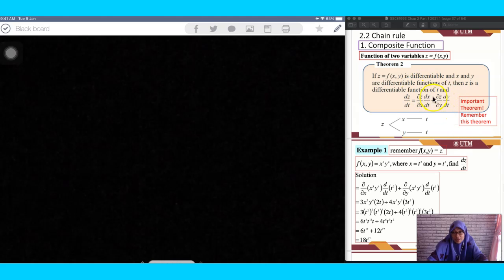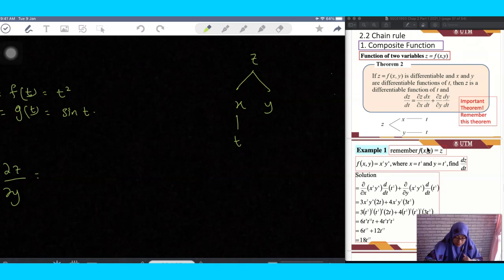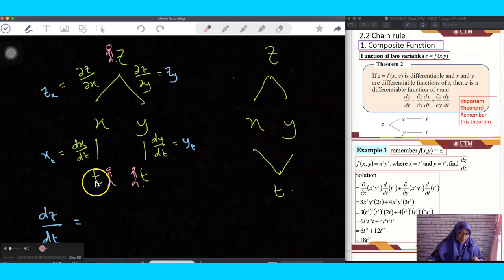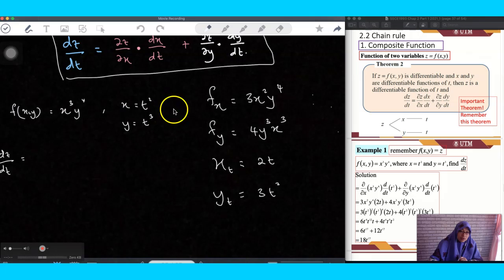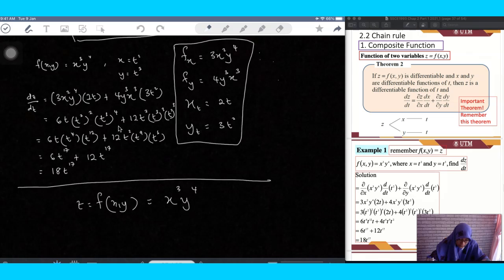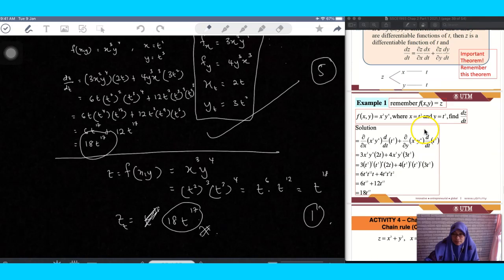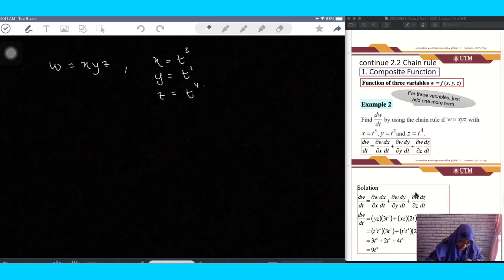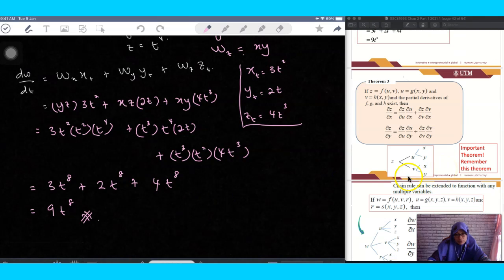VIDEO 28 SSCE1993 CHAIN RULE EXAMPLE